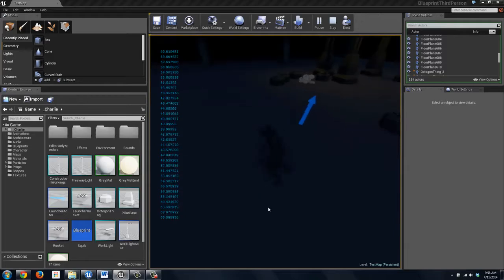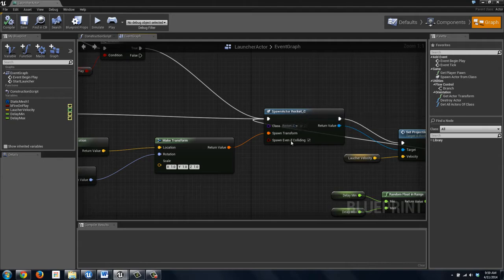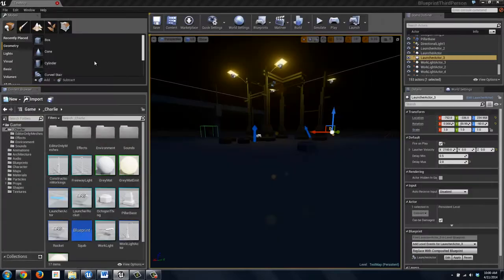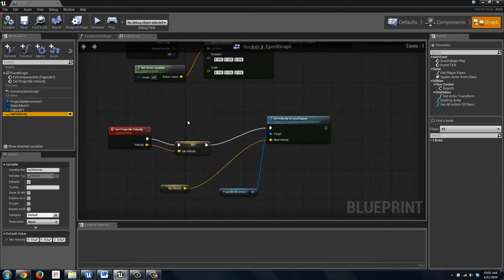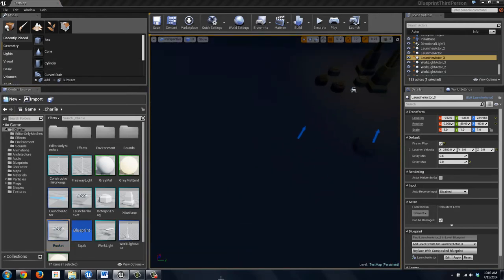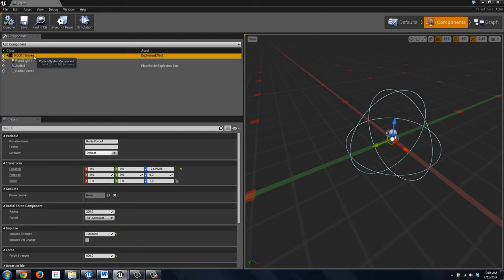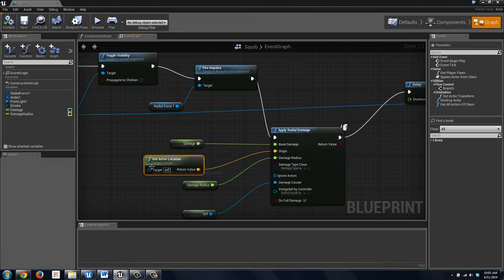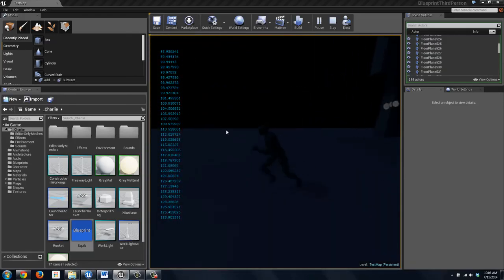Unreal 4 Launcher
On Project: Snowblind (PS2) we used this cool launcher actor to launch mortar rounds into the gameplay area to cause havok and mayhem.  It really helped to make the levels feel like a war was going on.  I'm currently working on a way to replicate that and wanted to share my WIP.